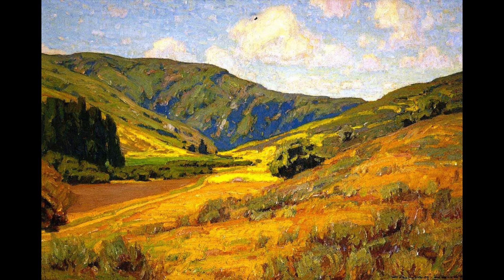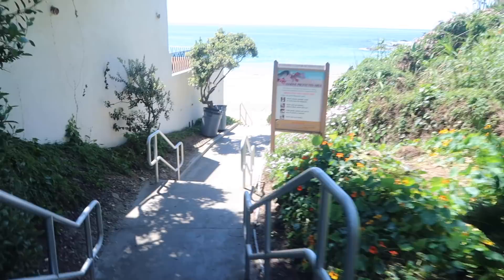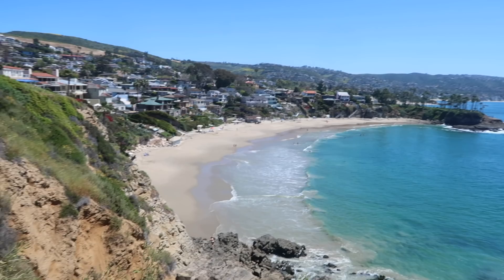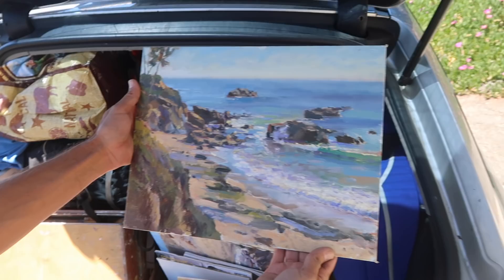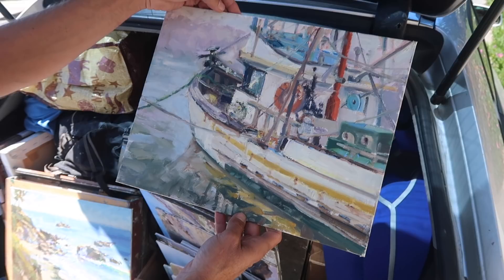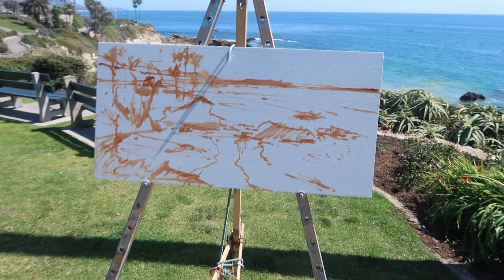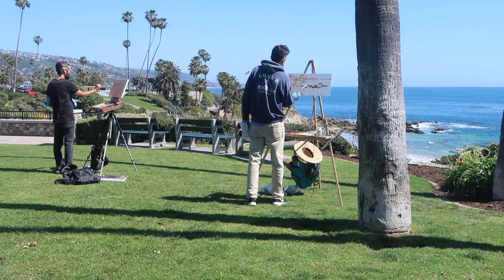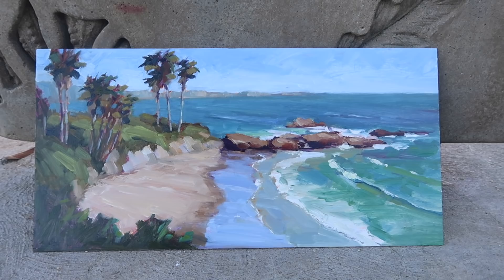laguna beach VLOG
Thanks!